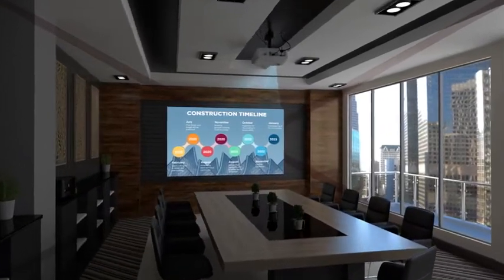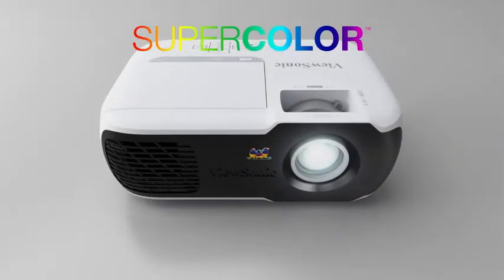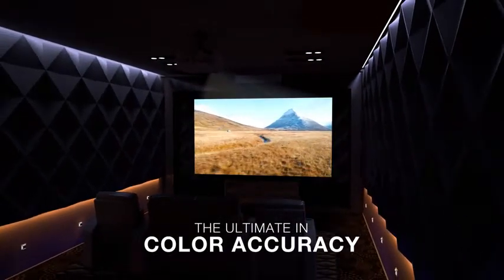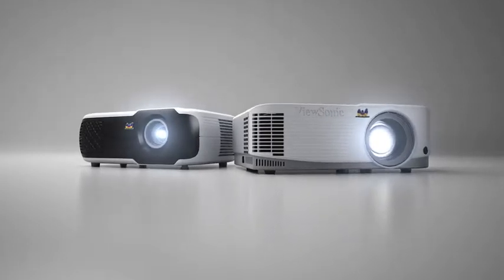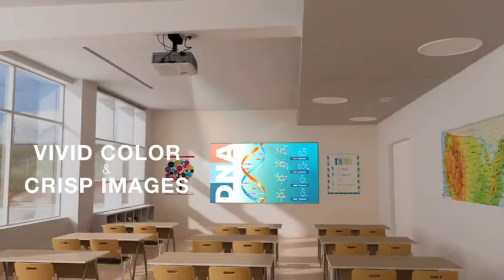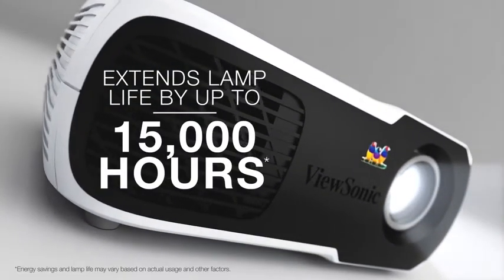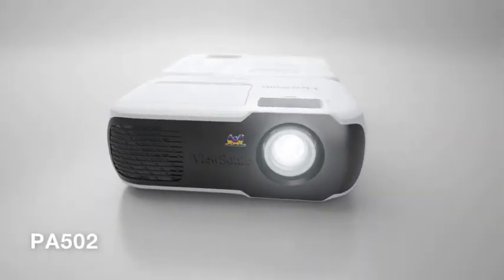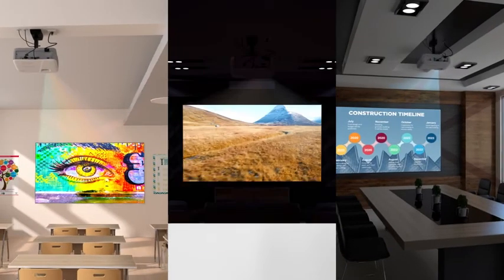Amazon com ViewSonic 3800 Lumens SVGA High Brightness Projector for Home and Office with HDMI Vertic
The view Sonic PA503S price-performance projector features 3, 800 lumens, native SVGA 800 x 600 resolution, and intuitive, user-friendly design. Exclusive Super Color technology offers a wide color gamut for beautiful image production in nearly any environment. The PA503S also features extensive connectivity including HDMI, 2 x VGA, VGA out, composite video and audio in/out. An energy-saving Super Eco feature reduces power consumption and extends the lamp life by up to 15, 000 hours. With advanced audio-visual features, flexible connectivity options, and an affordable price, The PA503S is ideal for use in education and small business environments.